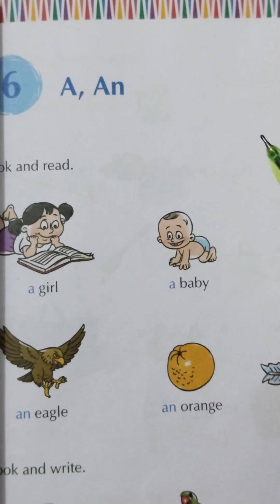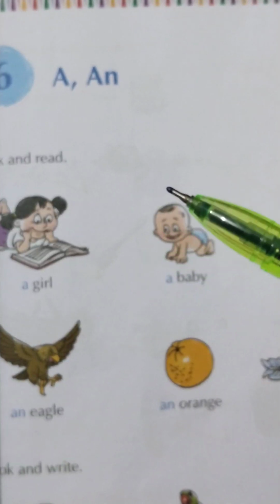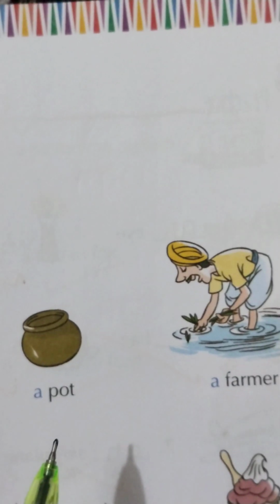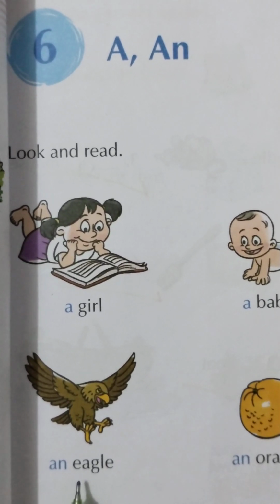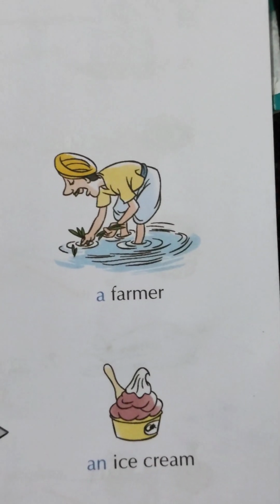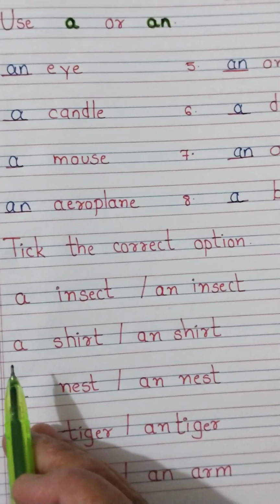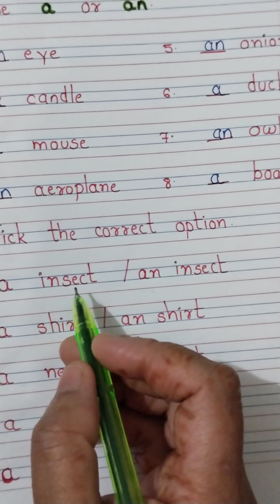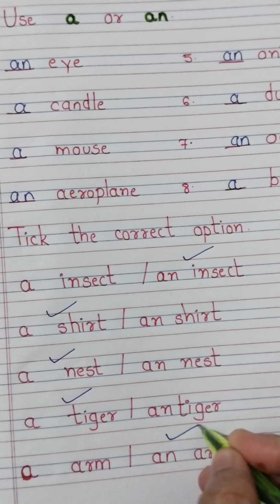Use a or an.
hello friends welcome back to channel simple study today we are going to learn how to use a or an.